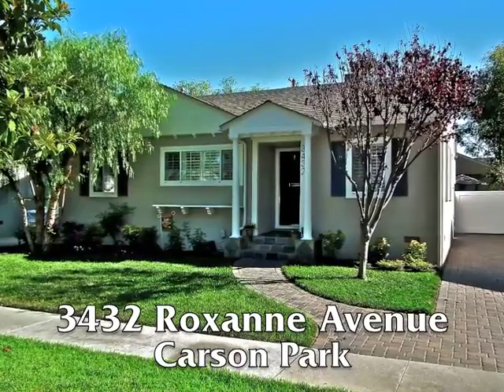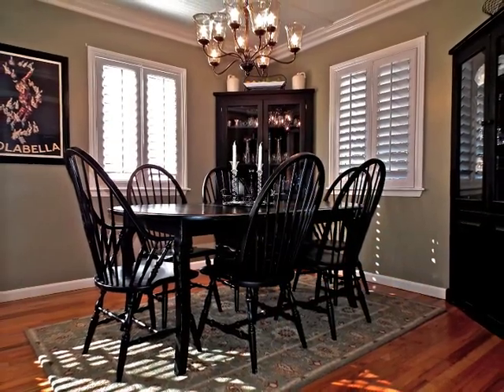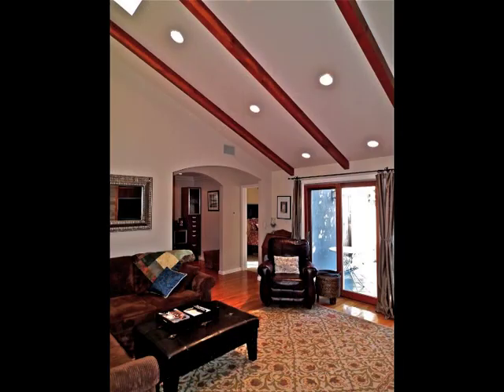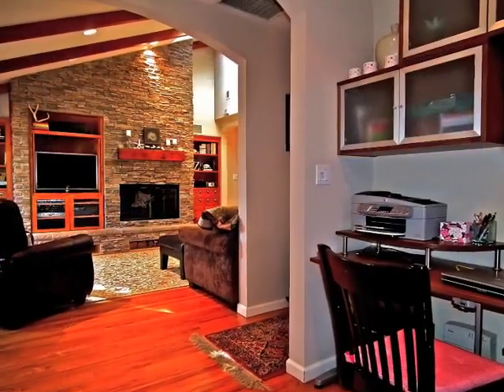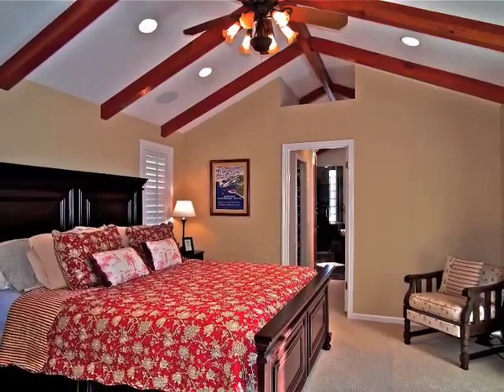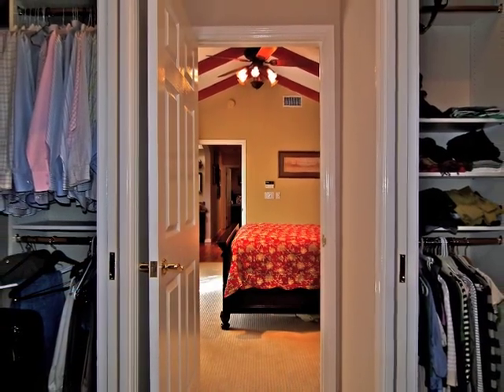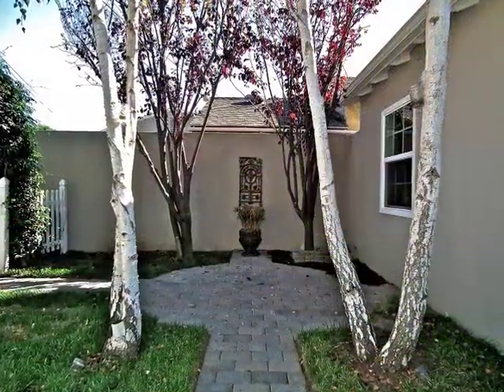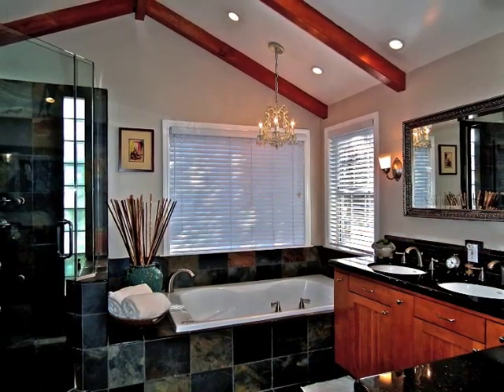3432 Roxanne Ave-Carson Park-Long Beach-CA-90808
ONE OF A KIND HOME IN 'CARSON PARK' WITH CUSTOM CEILINGS, PROFESSIONALLY LANDSCAPED, CROWN MOLDINGS, COPPER PLUMBING, VAULTED CEILINGS, CENTRAL HEAT AND AIR, PRIVATE OFFICE, MASTER SUITE WITH HIS & HER CLOSETS & PRIVATE SPA TUB, NEWER WINDOWS, WOOD FLOORS, SLATE PATIO AND BUITLIN BBQ AND FOUNTAIN, SURROUND SOUND, SKYLIGHTS, AUTOMATIC GATE, PULL DOWN LADDER WITH GREAT STORAGE, TRAVERTINE FLOORS IN REMODELED KITCHEN. THIS HOME IS TOOOOOOOOO SPECIAL! SPA INSPIRED MASTER BATHROOM WITH MULTIPLE HEADS-SKYLIGHTS & SLATE TILE FLOOR. SURROUND SOUND SYSTEM BUILT-IN ENTERTAINMENT CABINETS. RECESSED LIGHTING & DIMMERS. LAST TIME ON THE MARKET IT SOLD FOR THE HIGH END OF THE RANGE AND SOLD IN JUST A FEW DAYS. FUSSY - PERFECTIONIST - ONE-OF-A-KIND BUYERS WILL WANT THIS HOME TO SHARE SPECIAL TIMES WITH FAMILY AND FRIENDS.THIS IS A UNIQUE HOME FOR A BUYER THAT HAS GREAT EXPECTATIONS AND NEED A HOME THAT IS 'SUPER SPECIAL' DON'T MISS THIS OPPORTUNITY!!!